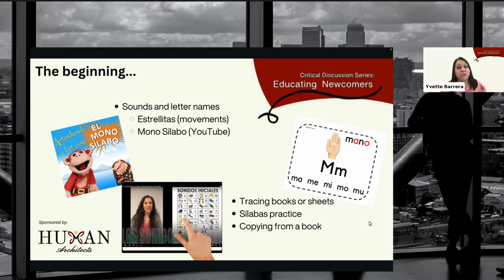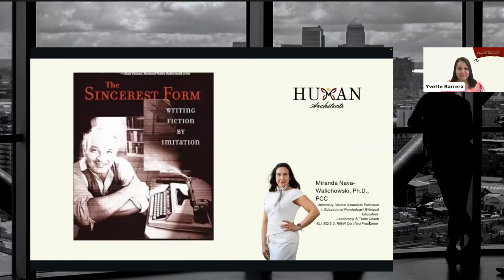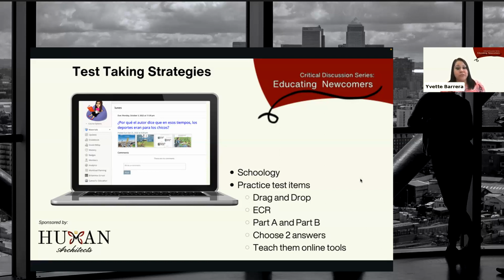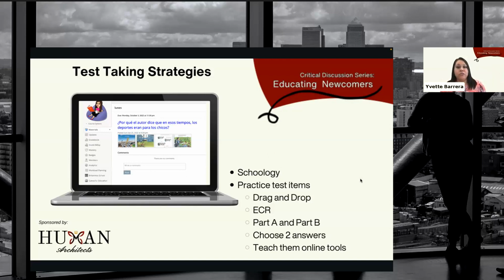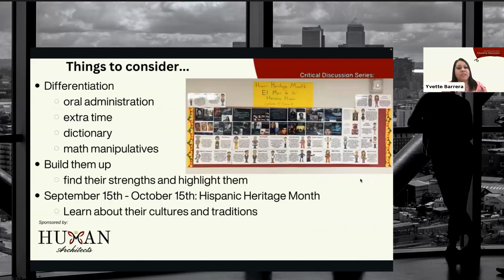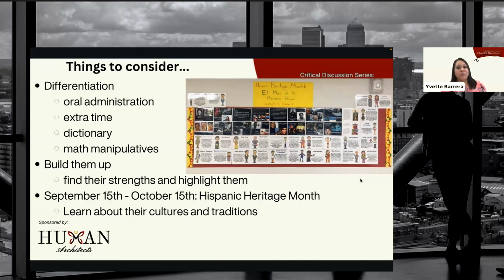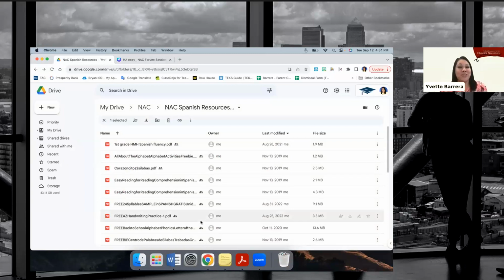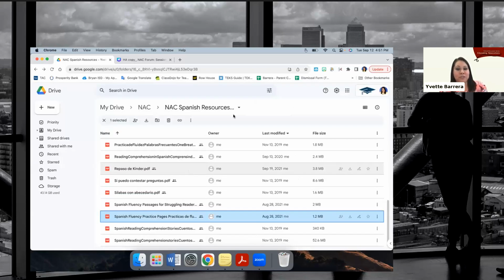Critical Discussion Series _Educating New Arrivals: Whole-Child Academic Approach # 3 (9.12.2023)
Yvette Barrera discussed the Whole-Child Academic Approach that is needed to support New Arrival students. This is the third and final session of a series hosted by Human Architects, a professional development firm. Yvette Barrera guided a session focused on equipping teachers with strategies for educating new arrivals. You are invited to receive the recording for the three sessions.